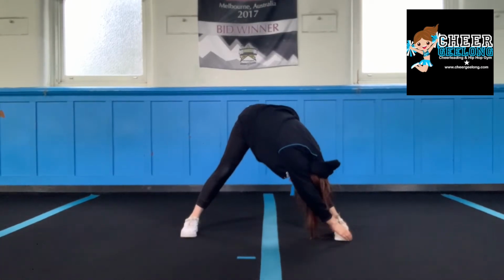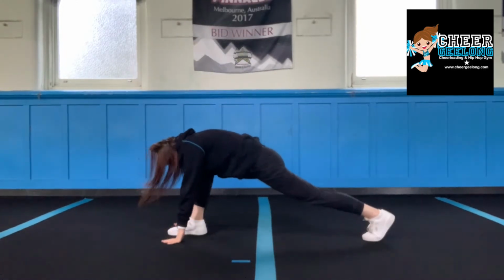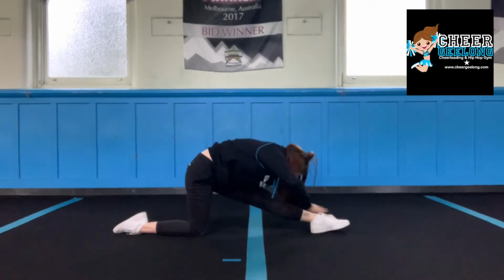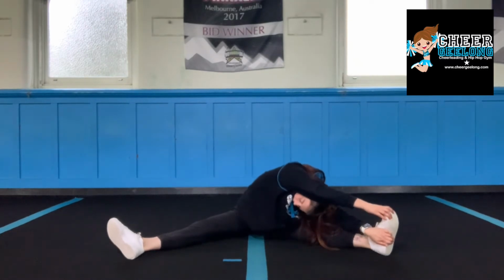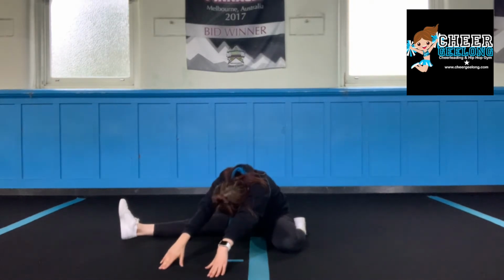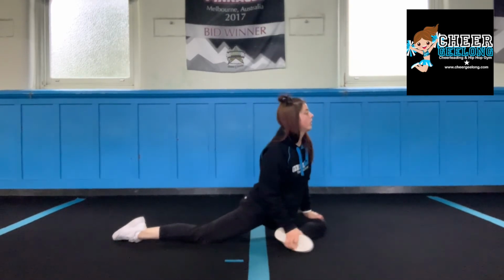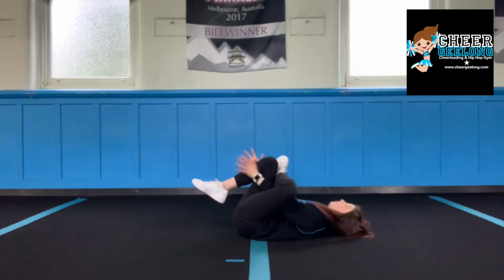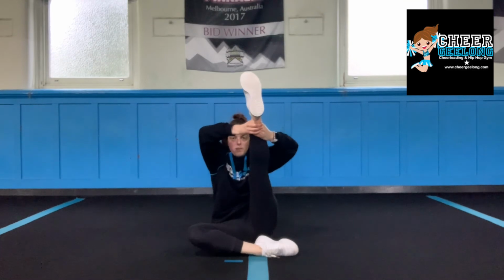Cheer & Dance at Home | GLUTES, HAMSTRINGS & QUADS STRETCH ROUTINE | Working toward leg flexibility!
This stretch out focuses purely on your legs & butt muscles! This routine is great for those working to increase their leg flexibility for splits, leg mounts, heel stretches and more!

Hot tips:
☆ Be sure to do a nice warm up or workout before following along with this stretch video, a JAG3 Fitness Friday video would be perfect to do before doing a stretch out!
☆ All stretches should be gentle and you need to ease into them at your own pace. Some athletes are more flexible than others and you may need to take your time getting into the stretches if you are still working on your flexibility.